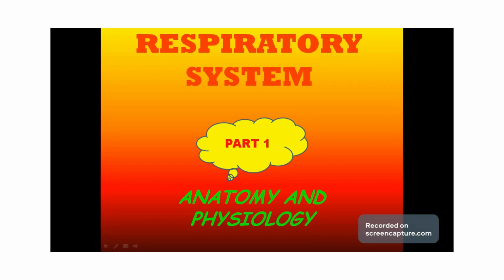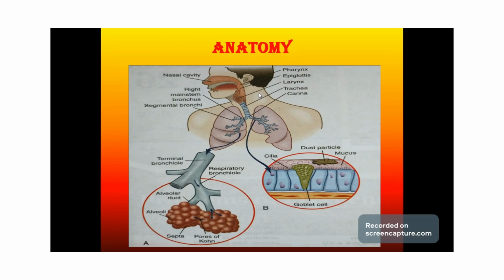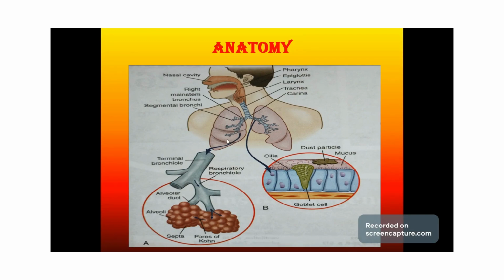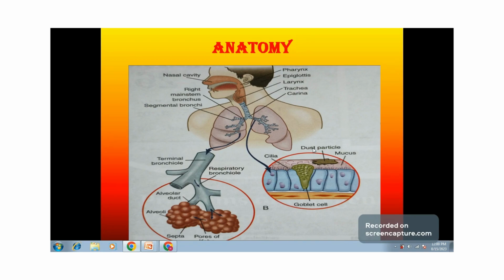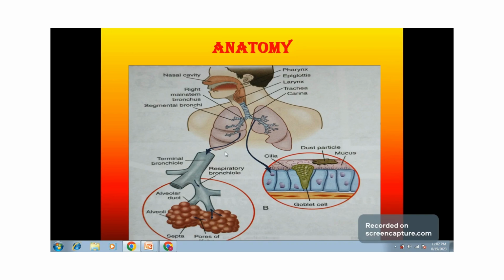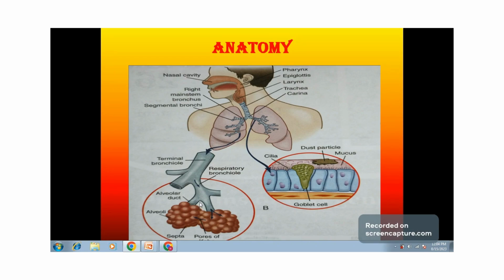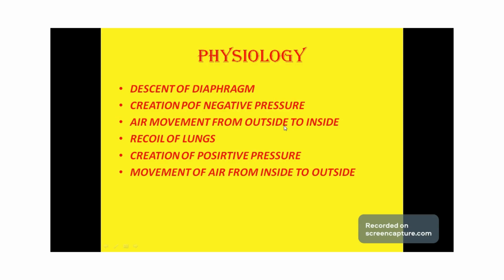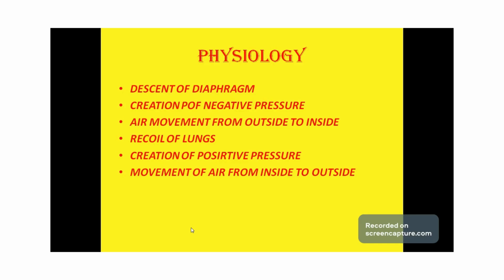RESPIRATORY SYSTEM.PART 1 ANATOMY AND PHYSIOLOGY. TOPIC FOR NURSING OFFICER AND NURSING TUTOR EXAMS.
THIS IS PART 1 OF THE RESPIRATORY SYSTEM SERIES . HERE WE DISCUSS ABOUT THE GROSS ANATOMY AND PHYSIOLOGY AND MAKE NOTES OF IMPORTANT POINTS TO REMEMBER FOR THE COMPETITIVE EXAMS AS WELL AS ACADEMIC EXAMS FOR NURSING STUDENTS AND ASPIRANTS.